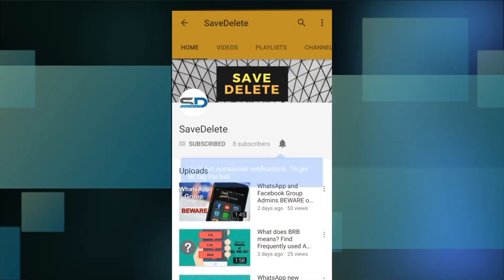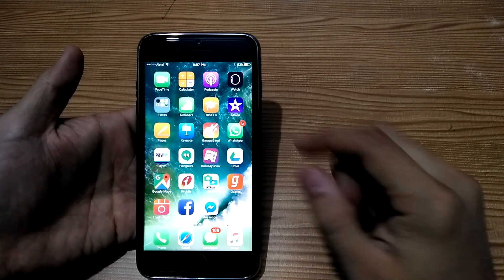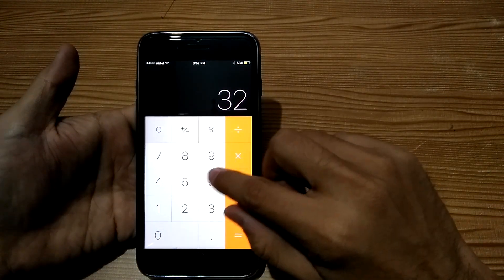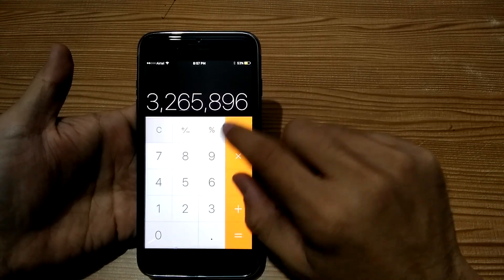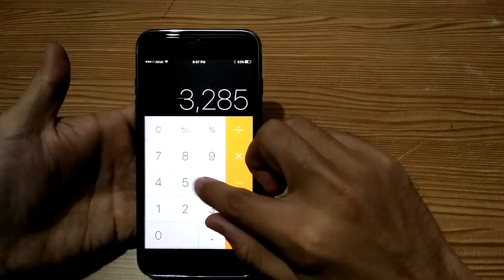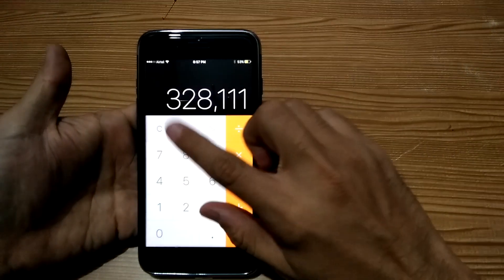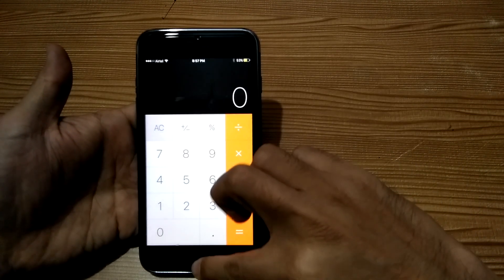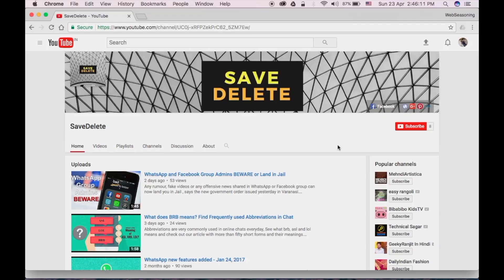How to Backspace on iPhone Calculator | Simple iPhone Trick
Hello Friends .. In this video we will see iPhone calculator and using backspace on it to delete a number of digits written wrongly.

iPhone doesn't have any backspace on Calculator app screen, but you can delete the last digit by swiping right to left where numbers are displayed.

About : SaveDelete is a YouTube Channel, where you will find tips and tricks about technology we us in our day to day life, Brand New Video is Posted Everyday :)